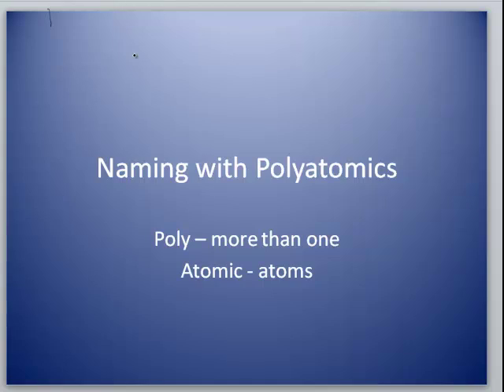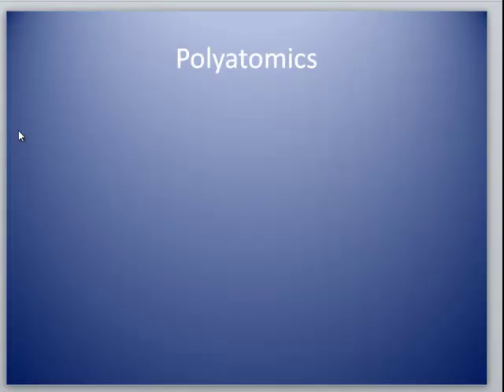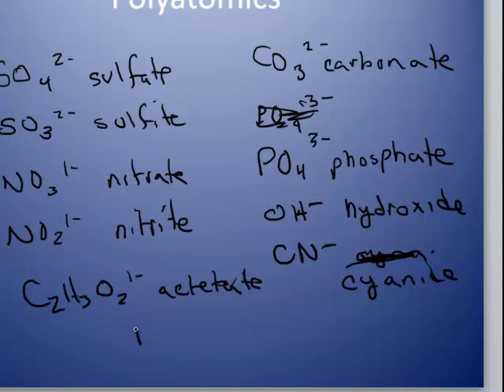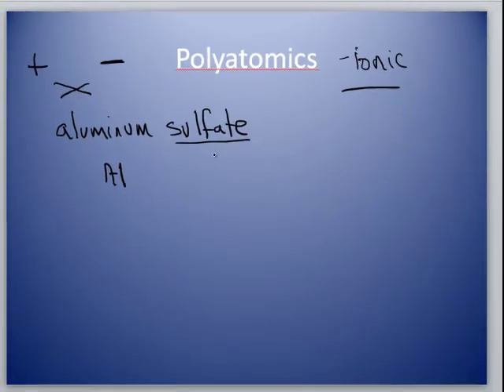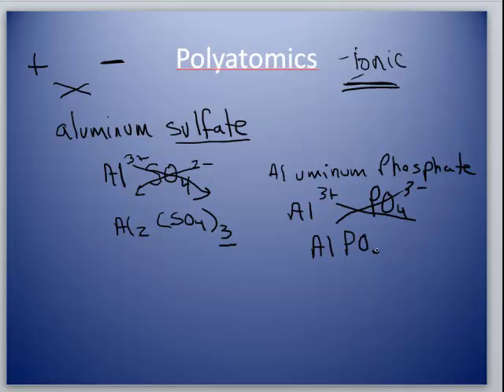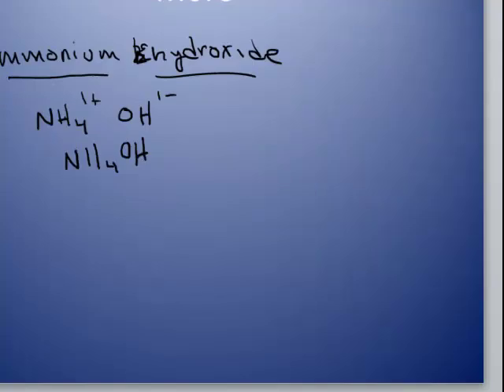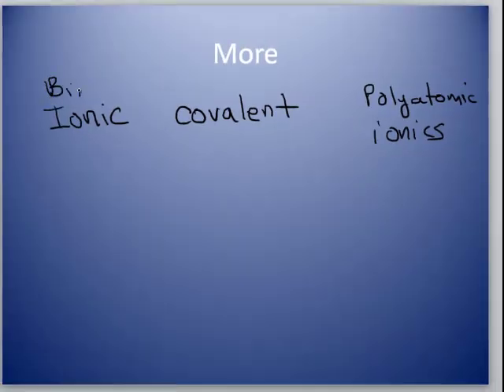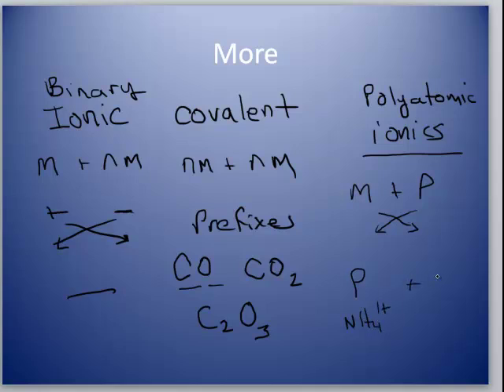Naming and Formulas#2 Polyatomics